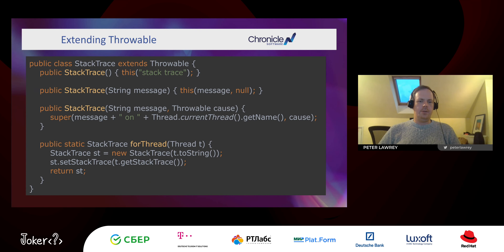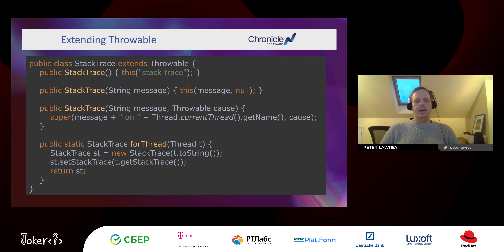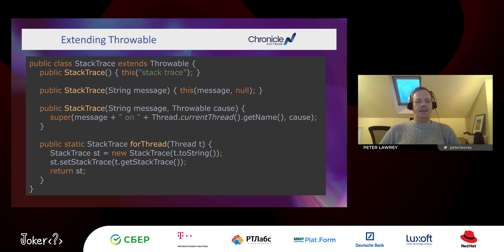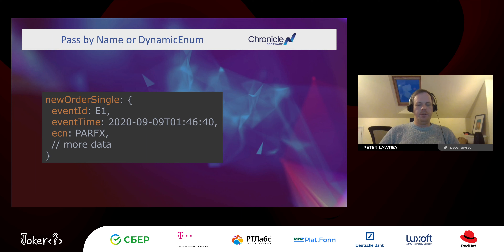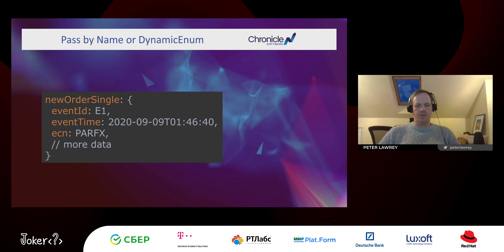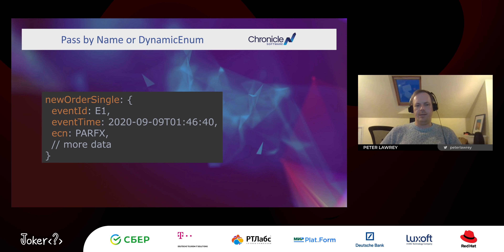Peter Lawrey — Novel but practical uses of Java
Ближайшая конференция — JPoint 2025, 3–4 апреля (Москва + трансляция).
. . . In open source OpenHFT libraries we have a number of unusual uses of Java, in this talk Peter outlines by example with code what these unusual patterns are and why his team uses them.